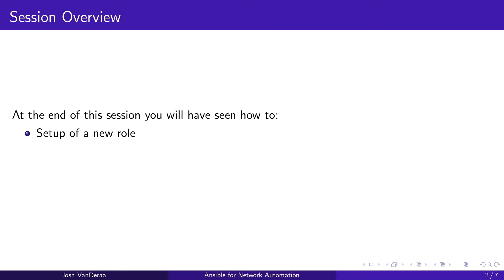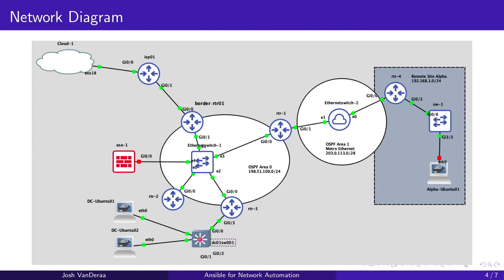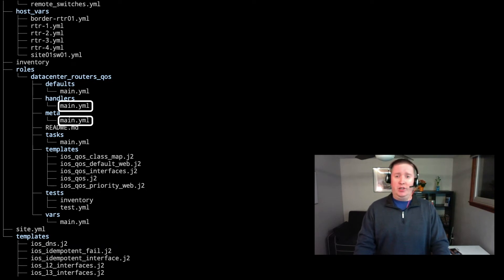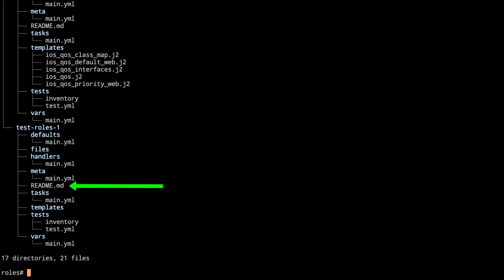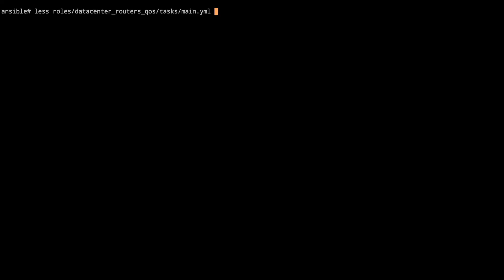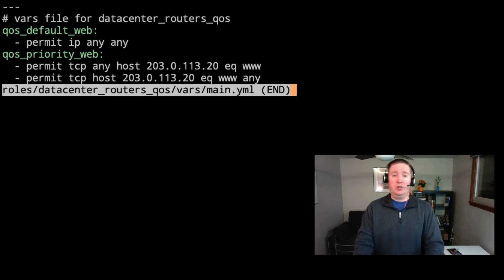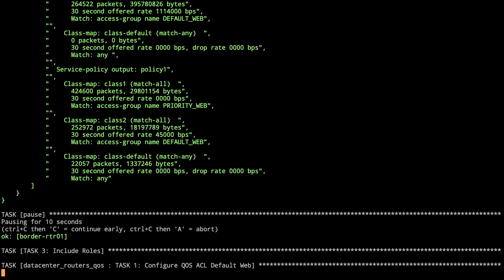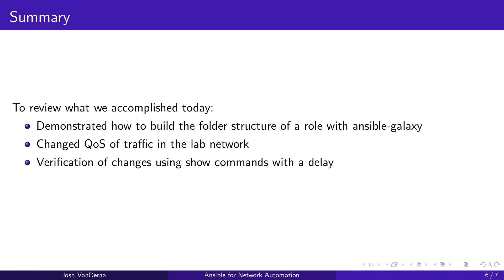Ansible For Network Automation, Part 10: Ansible Configuration And Verification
Course instructor Josh VanDeraa provides more detail on roles in Ansible, and then shows a practical example by configuring and verifying QoS settings on network devices by taking advantage of roles.